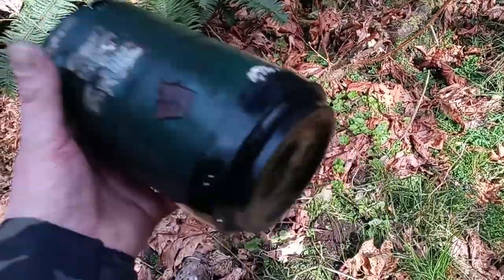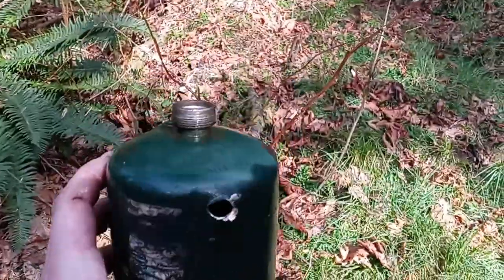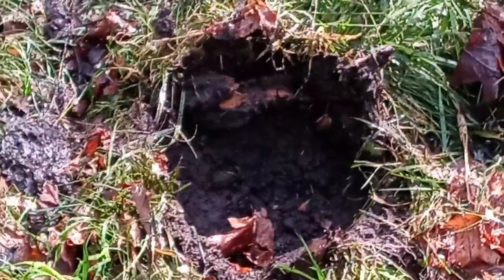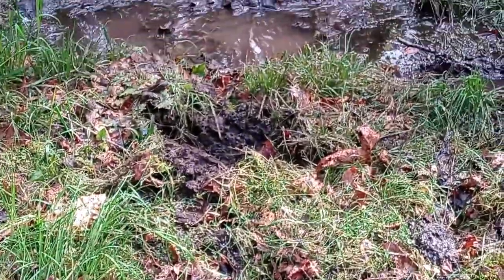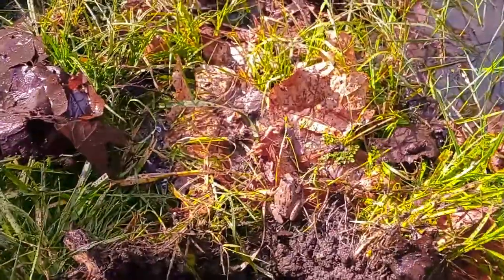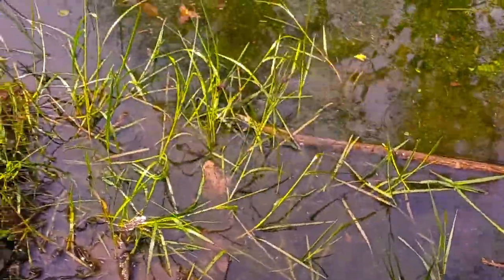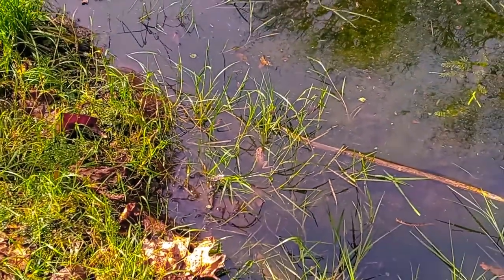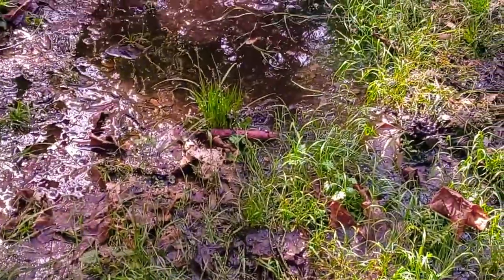shooting a propane bottle using my ak47 by riley defense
shooting a propane bottle using my ak47 by riley defense with a lit flare stabbed into the ground right next to the propane bottle. This was the formula that I used last weekend when I found a new shooting spot in a swamp. I set the small green camping propane tank in the middle of the swamp and then lit a flare and stabbed it into the ground behind the propane can. I then ran back to a safe distance and grabbed my trusty rak47c, which is an ak47 made by Riley Defense, and then took aim. The bright light coming from the flare was perfect for me to use as a sight reference and I was able to hit the propane can on my 2nd shot with a 7.62x39mm round and I can now check that one off of my bucket list! I also replay the explosion in slow motion after showing it in regular speed and then go down range and examine the damage.
0:00 Intro
0:27 exploding a propane bottle
0:50 mag dump in swamp to put out fire
1:15 propane explosion and mag dump in slowmotion
1:34 inspecting the damage
2:05 surprise cameo by a frog!
2:47 Outro